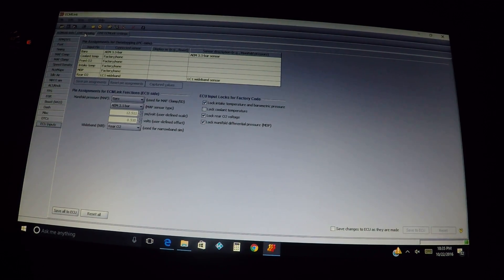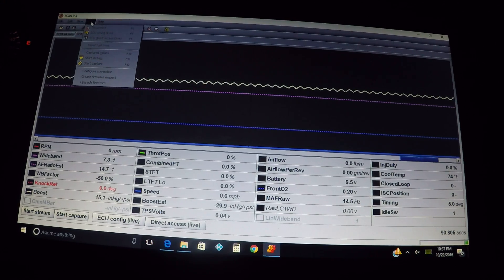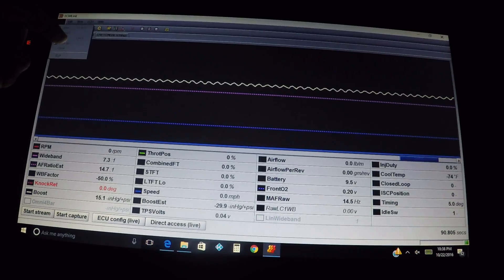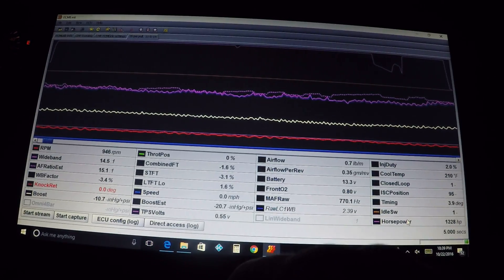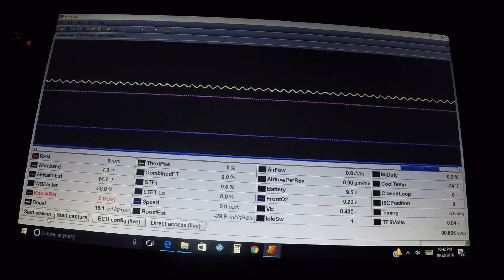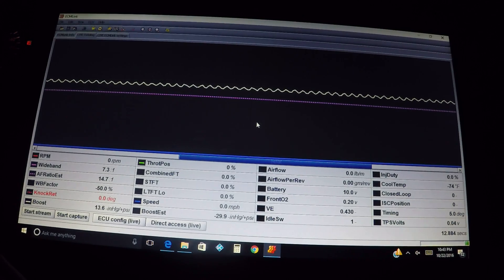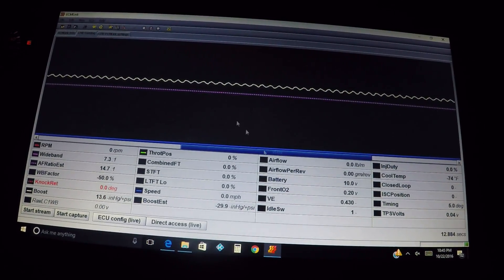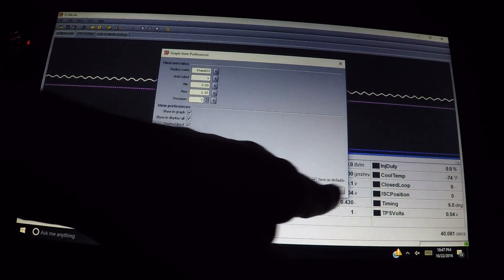Ecmlink Datalogging Screen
Setting up the logging screen in Ecmlink.